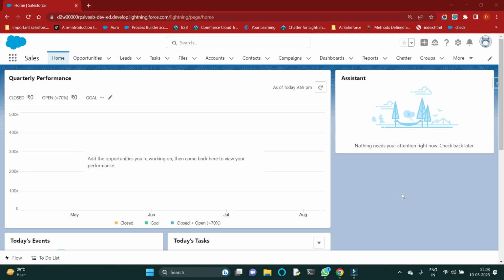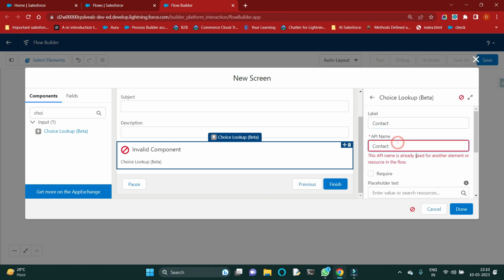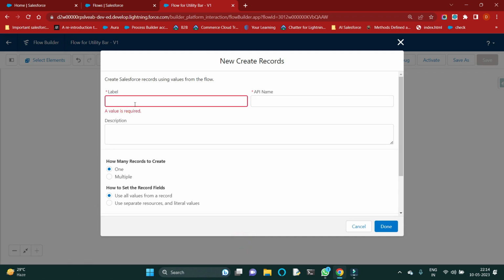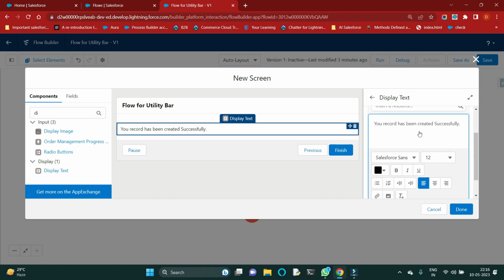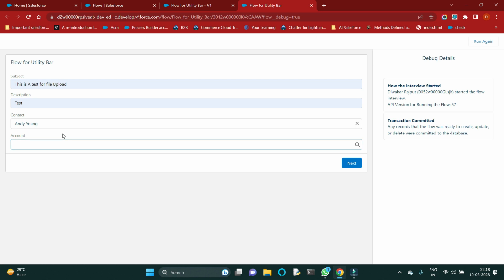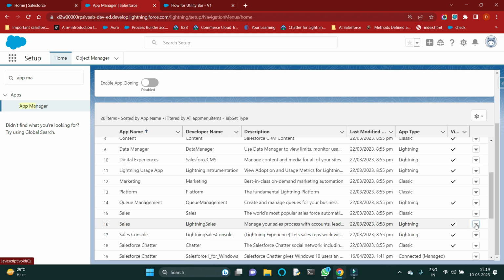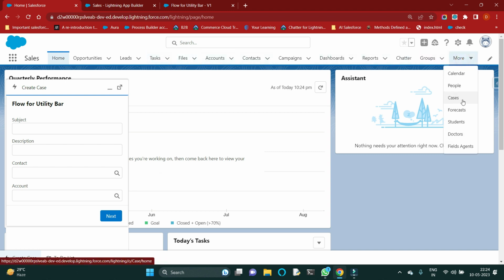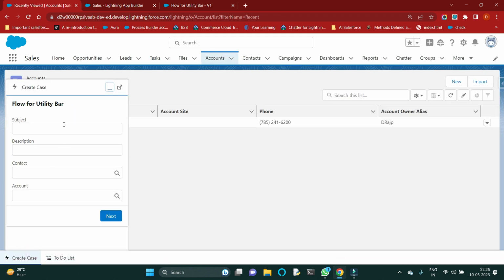How to Add a Screen Flow to the Utility Bar in Salesforce Lightning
In this video we are going to discuss various Lightning Flow Scenario in Salesforce. In this video you will be able to understand the below point.
1. How to Use Screen Flow?
2. Create Record Id Variable in Screen Flow.
3. How to get the record id from detail page?
4. How to put your flow on detail page?
5. How to upload a file with help of screen flow?

Here are the link of my videos.